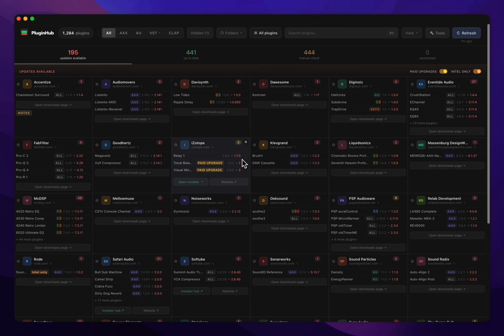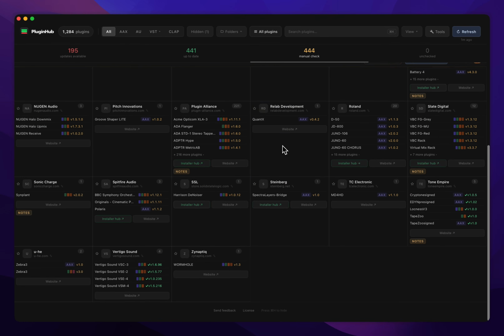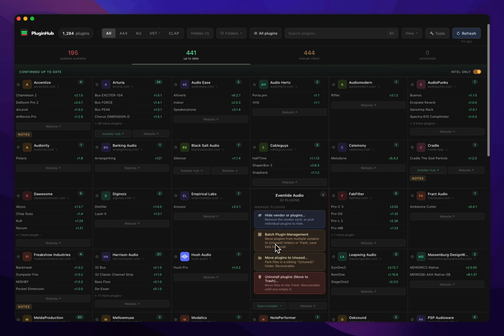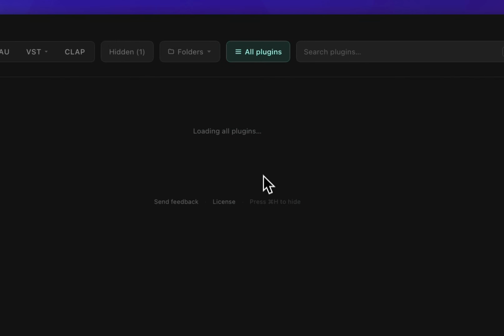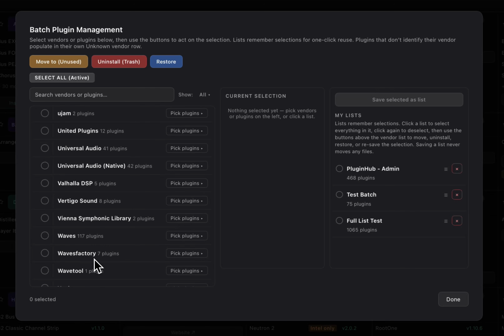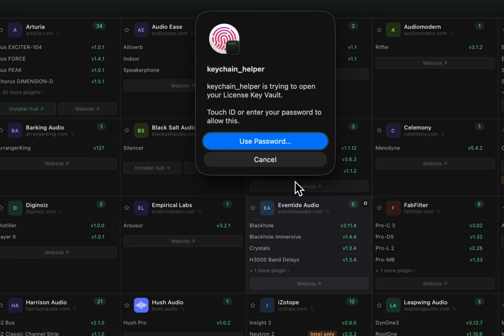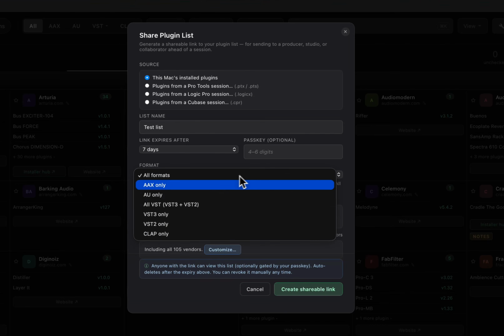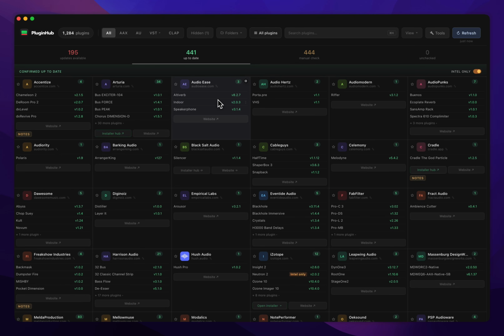PluginHub Full Demo (v1.3.4)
Full walkthrough of the features of PluginHub. PluginHub scans your installed AAX, VST, AU, and CLAP plugins and shows you what needs updating, plus tools to manage, hide, or uninstall right from the app. All from your Mac menu bar and desktop.